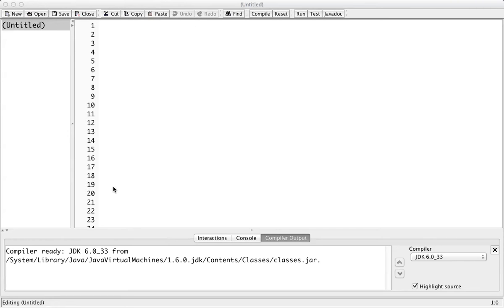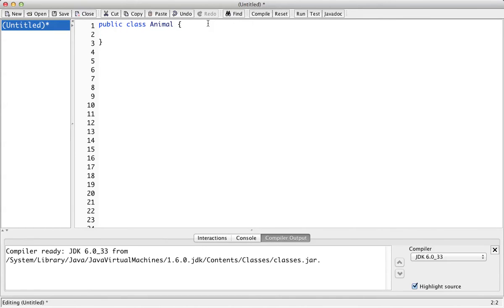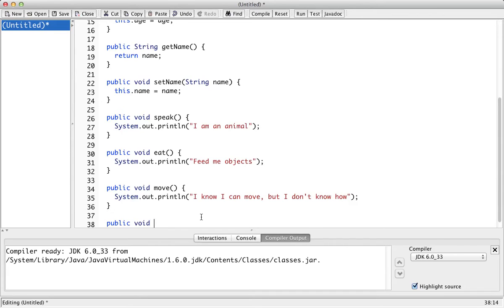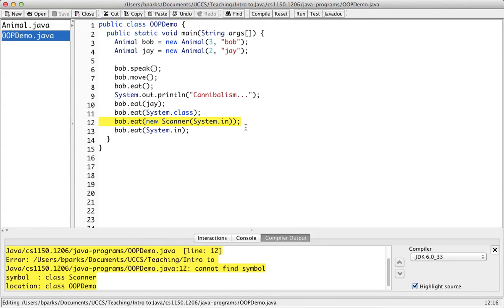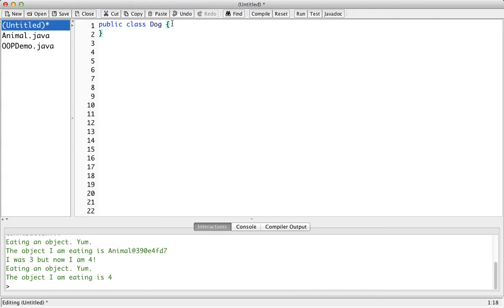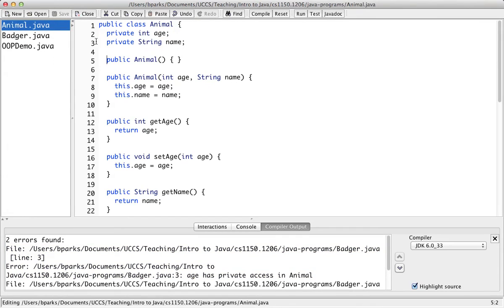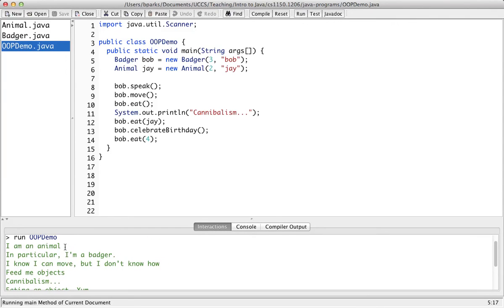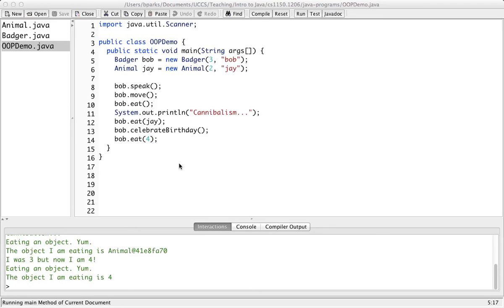Inheritance and Polymorphism | Introduction to Programming (Java) 10